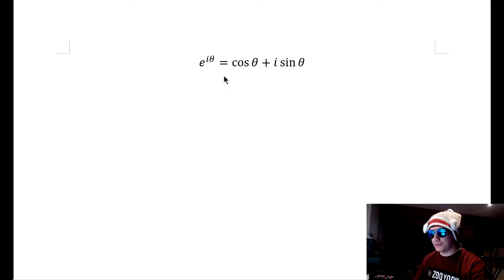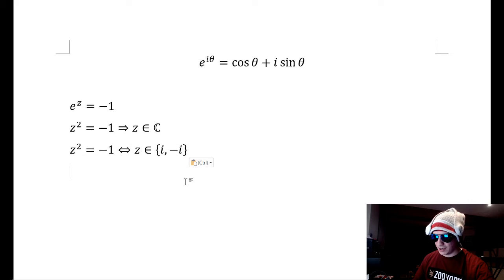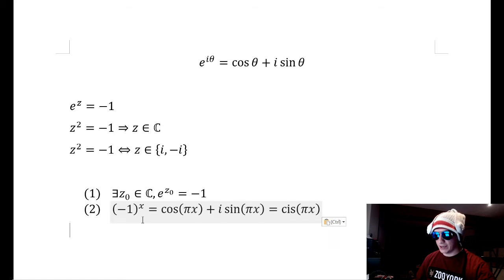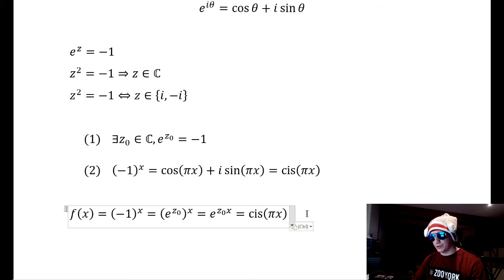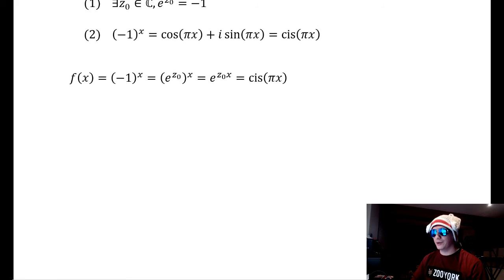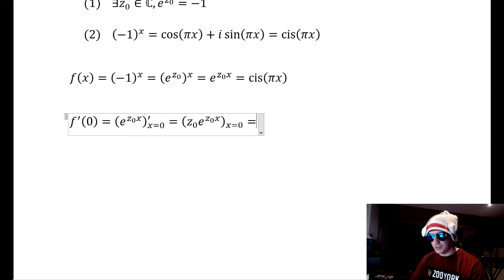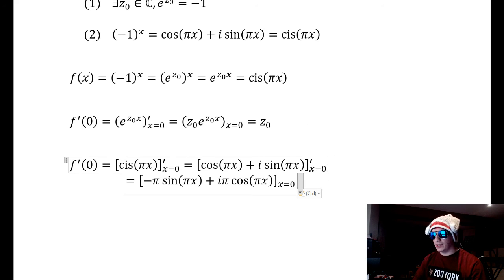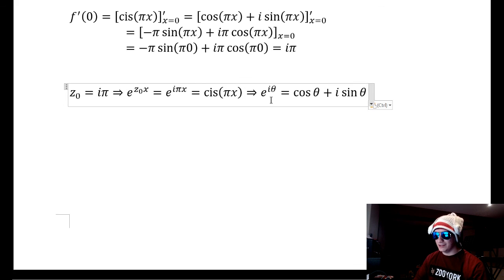Euler's Formula - My Proof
A proof of Euler's Formula using derivatives and the (-1)^x function defined in the previous video! (That was the hard part)